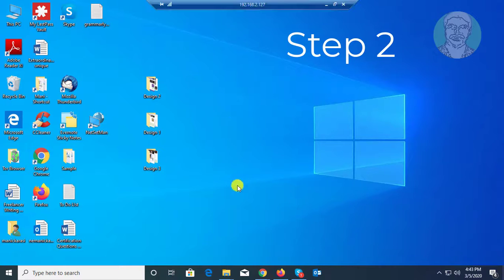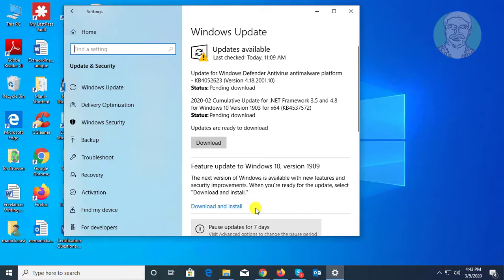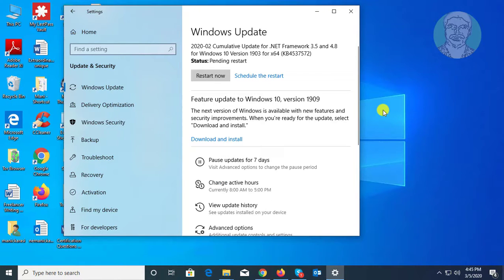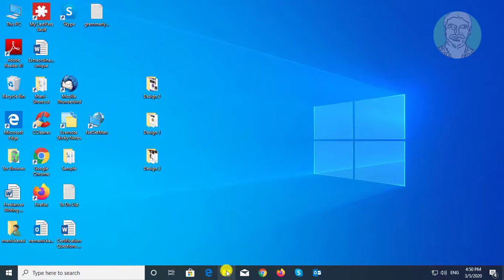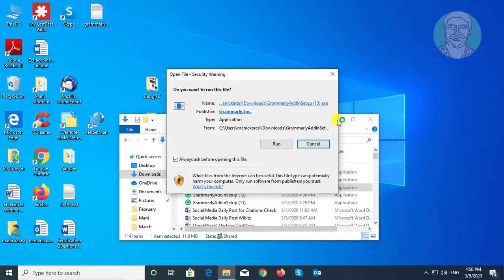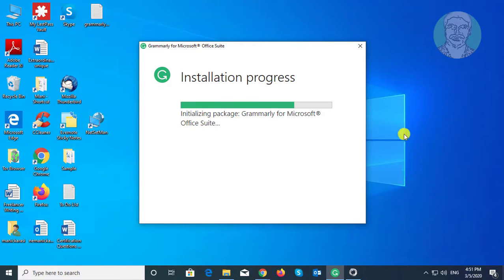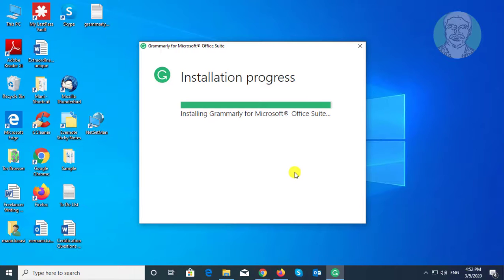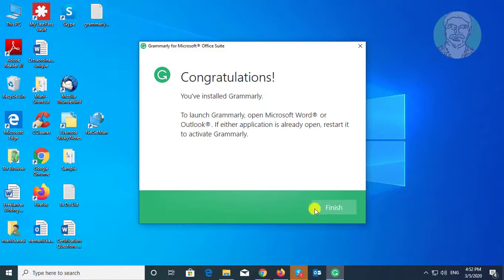(Solved) Failed to install [N/A, N/A, N/A, 0x80070643] Grammarly for Microsoft Office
This Tutorial Helps to (Solved) Failed to install [N/A, N/A, N/A, 0x80070643] Grammarly for Microsoft Office

Thanks Friend For Watching this Video,